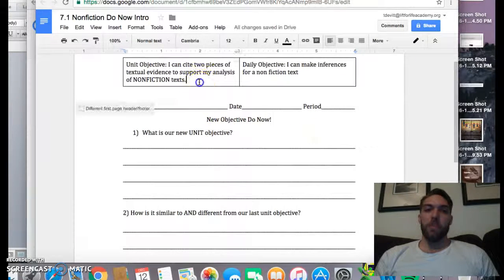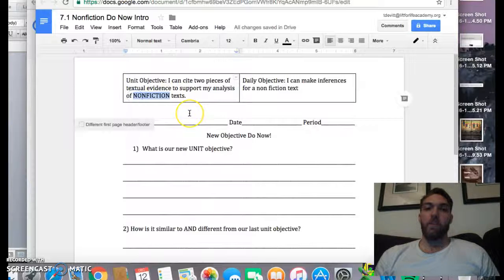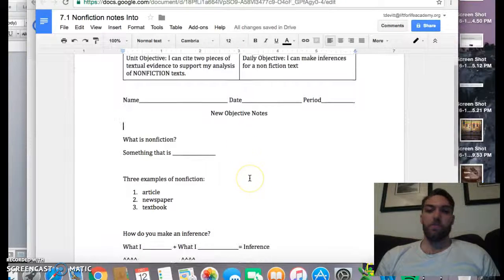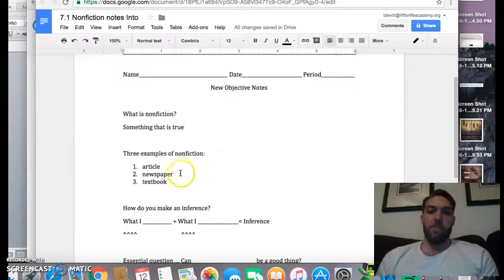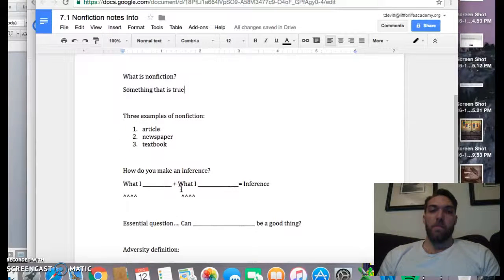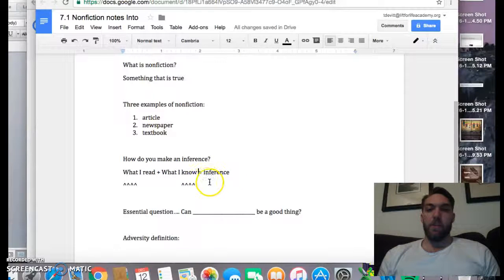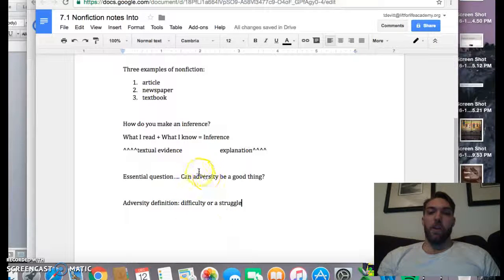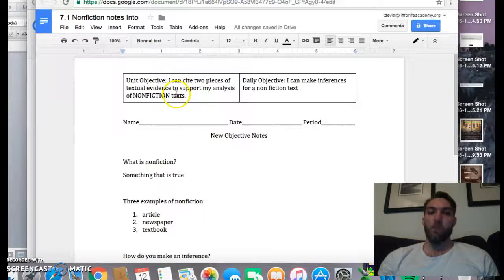Cite Evidence Nonfiction